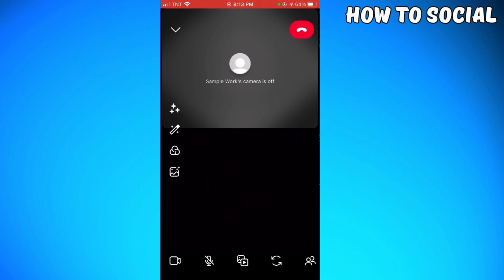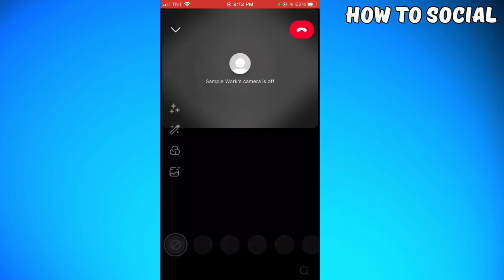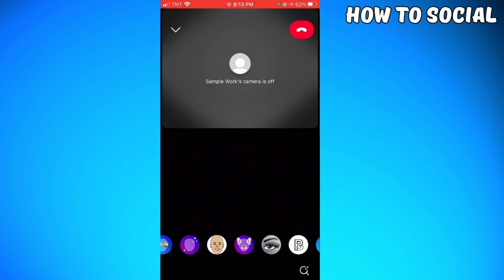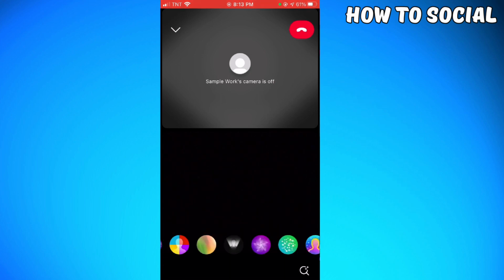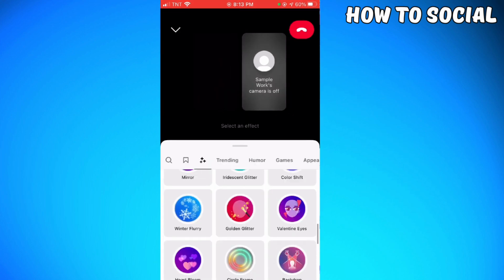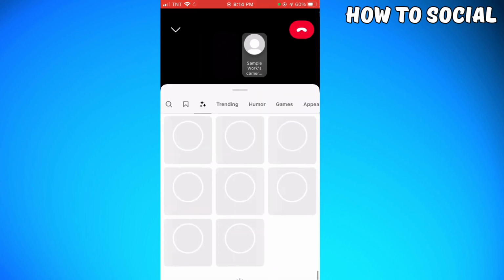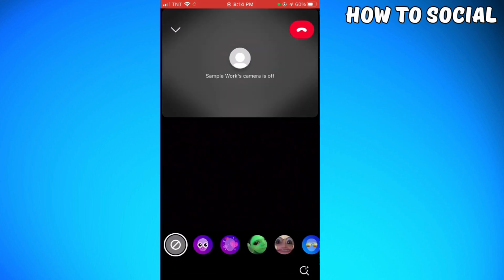How To Add Effects On Instagram Video Call (2023 Guide)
Learn How To Add Effects On Instagram Video Call (2023 Guide). In this tutorial, you will learn how to add effects on Instagram video call in 2023. Instagram allows you to add various fun effects to your video calls to make them more entertaining and engaging.

To add effects on Instagram video call, follow these simple steps:

Open the Instagram app on your mobile device and go to your direct messages by tapping the paper airplane icon in the top right corner of the home screen.

Select the person you want to video call with and tap the camera icon in the top right corner to start the call.

Once the call has started, tap the star icon on the bottom left corner of the screen to access the effects menu.

Scroll through the effects and choose the one you want to use by tapping on it.

You can also swipe left or right on the screen during the call to change the effect.

If you want to remove the effect, simply tap on the star icon again and select "None".

That's it! You have successfully added effects to your Instagram video call.

Note that some effects may not be available for certain devices or may require a certain version of the Instagram app. Make sure your app is up to date to access all the latest features and effects.

I hope this tutorial was helpful for you. Don't forget to explore other features of Instagram and experiment with different effects to make your video calls more fun and engaging. 💭 Have a question about this tutorial?